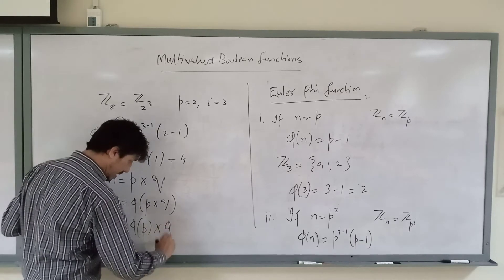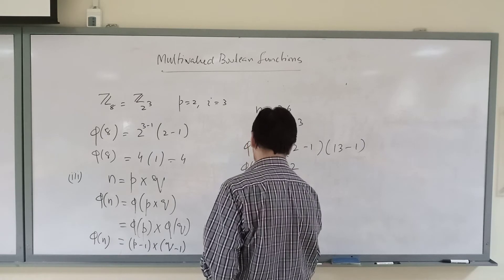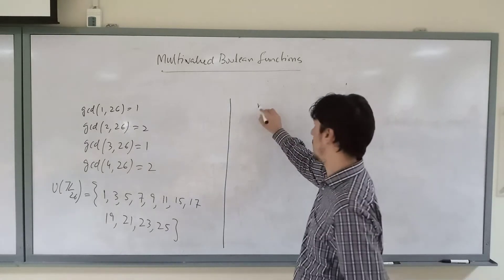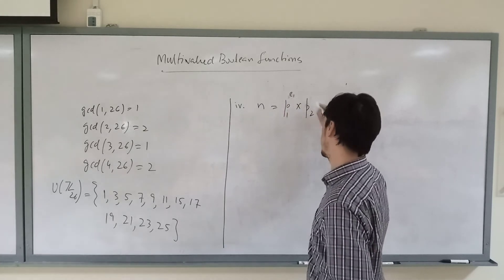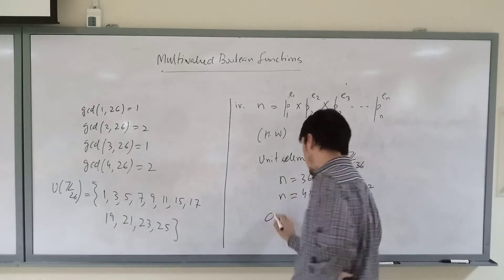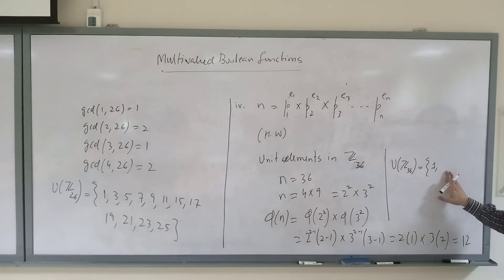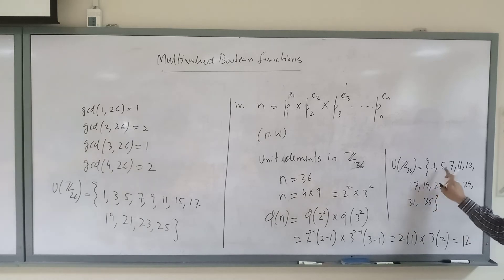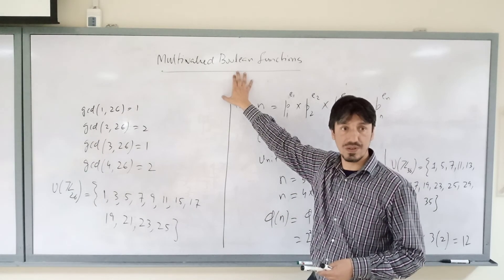Integer Factorization and Cryptography | Integer Factorization Problem | Number Theory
Basics for the construction of Multivalued Boolean Functions